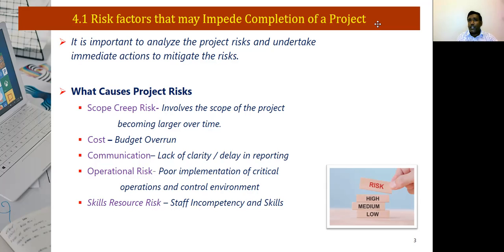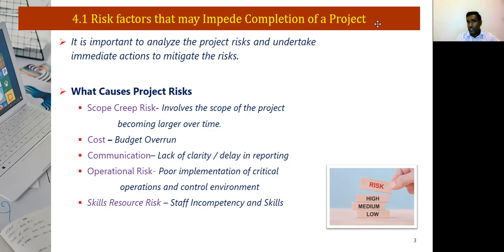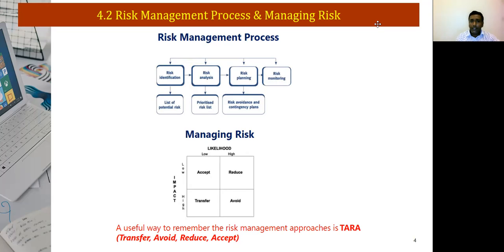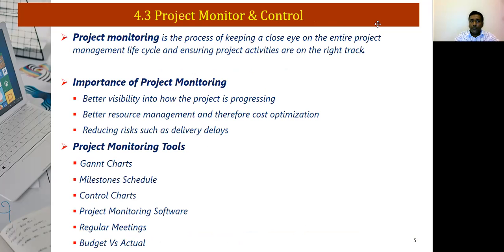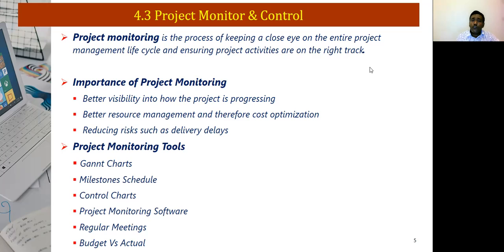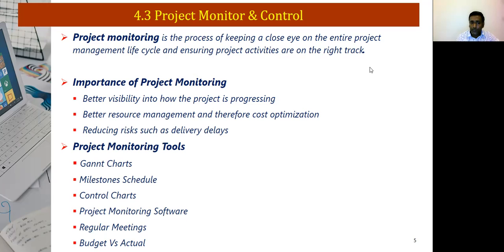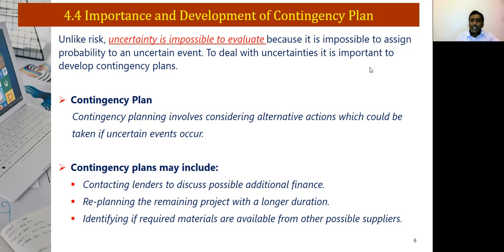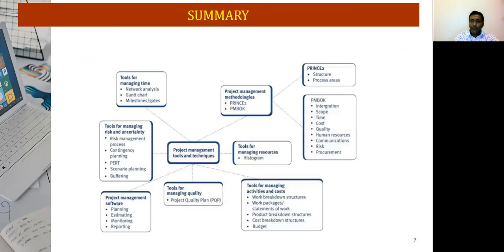OTHM L7 - PM - Unit 1- LO4 - Project Monitor and Control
OTHM Level 7 Diploma in Project Management

Unit 1 - Planning, Controlling and Leading a Project

Learning Outcome 4 :

• Project creep, gaps in the scope or accountability of the project, changing dependencies (other projects, business conditions etc.), delays, planning errors, skills or other resource deficits.
• Financial constraints, lack of decision making, lack of ownership for the project, communication failures, ‘meaningless’ plan without buy-in, changes to project team, priority changes within the organisation, Project monitoring.
• Status and plan documentation and regular monitoring meetings, performance management against targets, defining responsibilities and accountability, communications, traceability, audit trails, formalised frameworks and stages, contingency planning